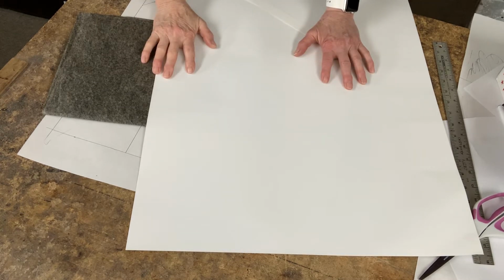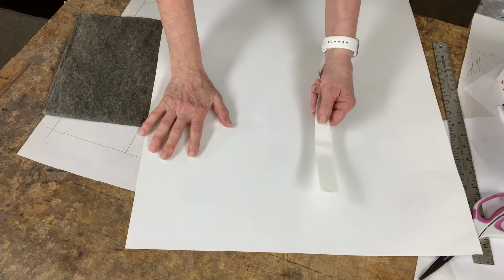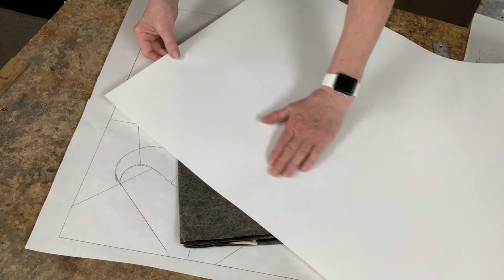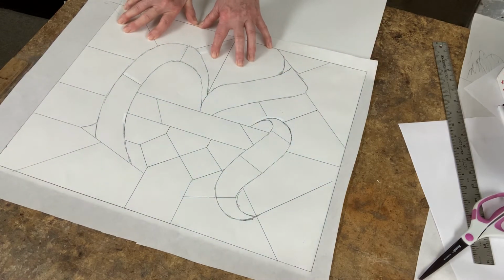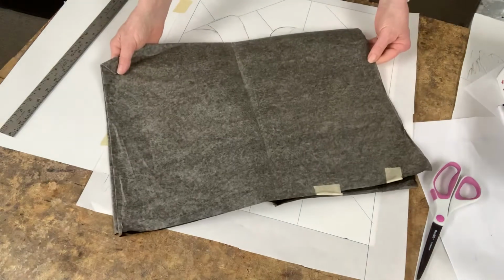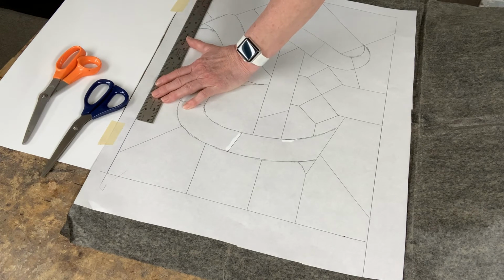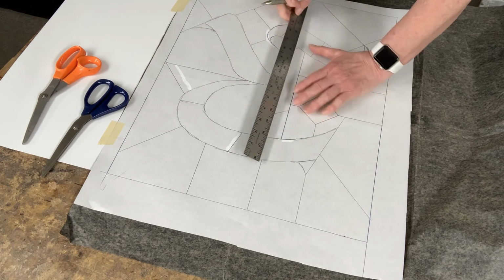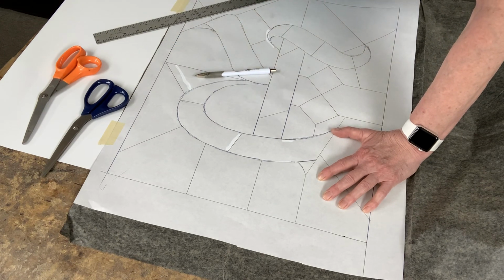The Glass Classroom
Starting a Stained Glass Window
Class #1